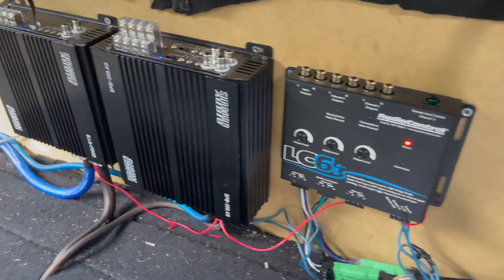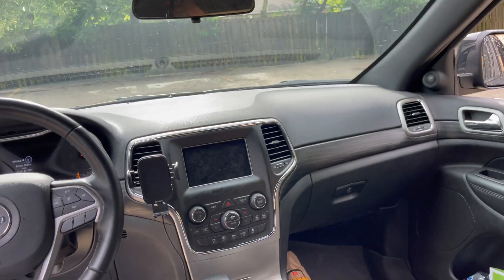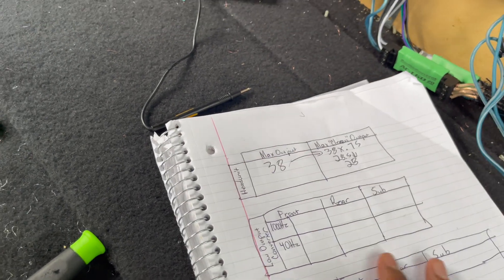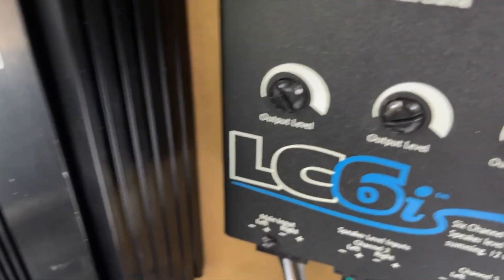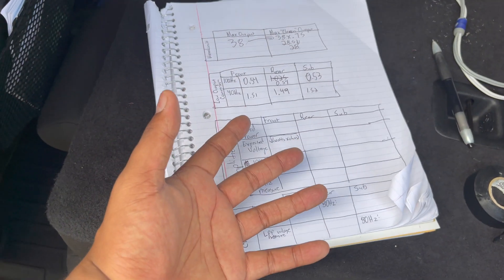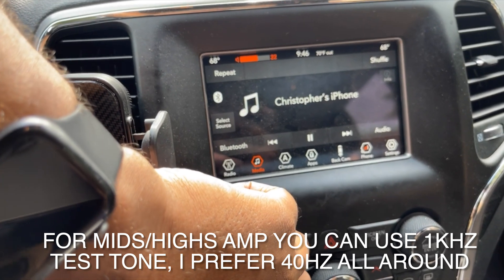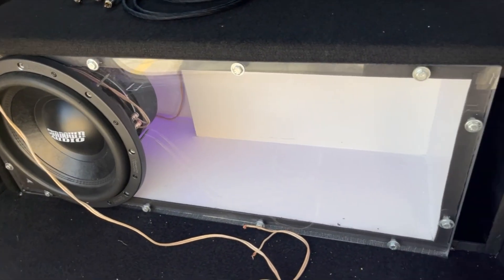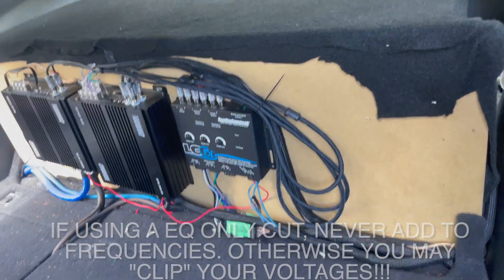How-To: Set up/tune entire car audio system for only $15 (radio/LOC/Amp/Crossover)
Here’s how to set up an entire car audio system from front to back using a multimeter and math.

0:00 Intro
0:28 Pre-Amp: Aftermarket Radio
1:28 Pre-Amp: Stock Radio/LOC
3:52 Pre-Amp: Other
4:03 Amp Gains
6:23 Crossovers
8:15 Demo

Amps:
Sundown Audio SFB 200.4
Sundown Audio SIA-1750d

Loc:
AudioControl LC6i

(Scroll to bottom of page)